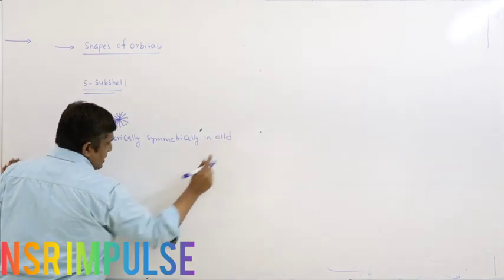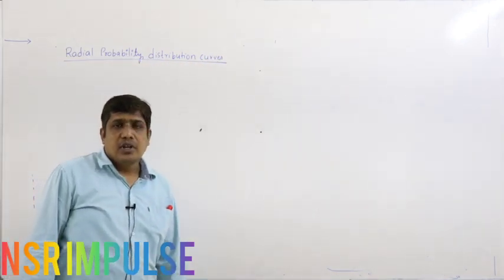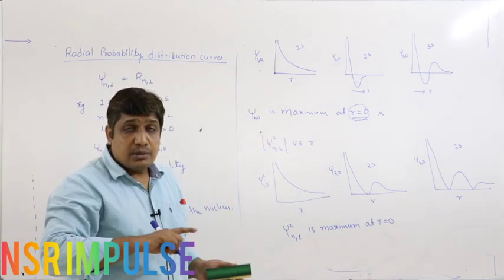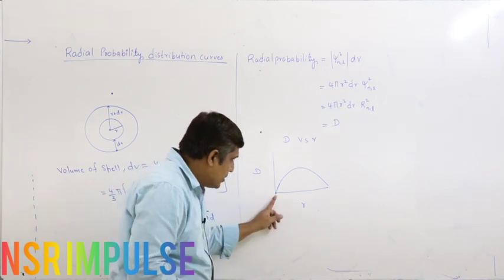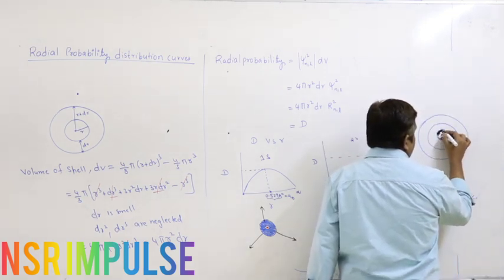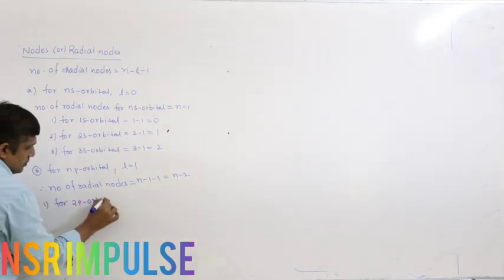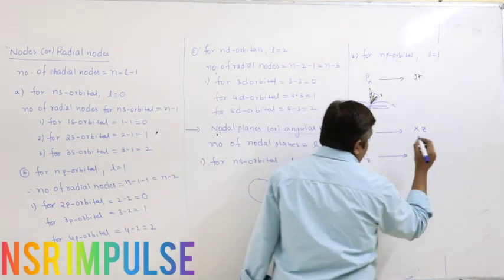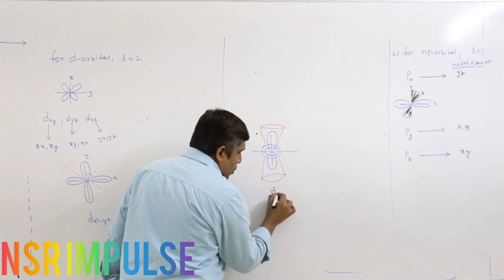NSR IMPULSE VIDEO CLASS#jr chemistry#L17